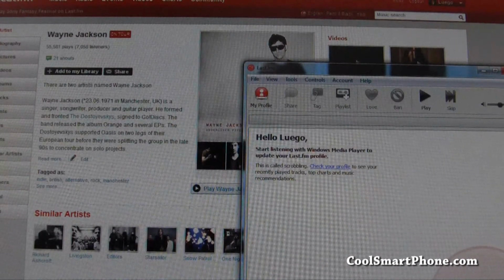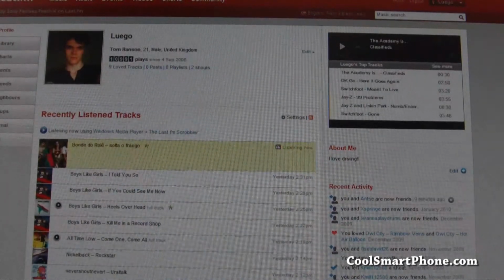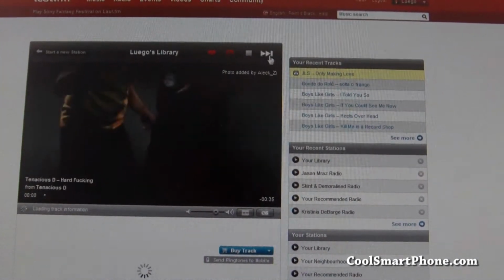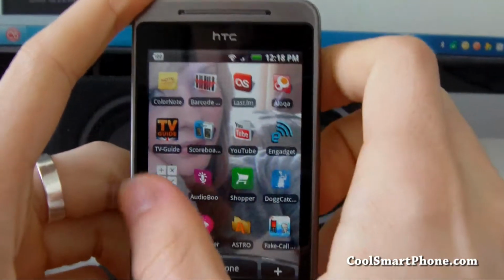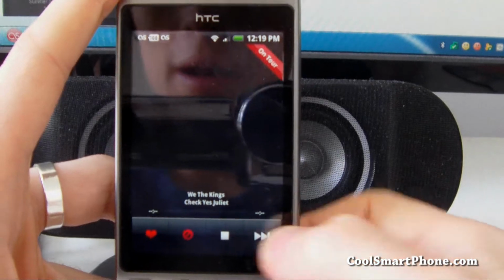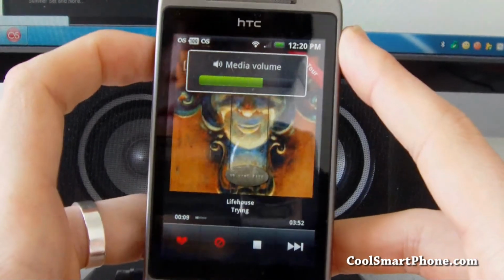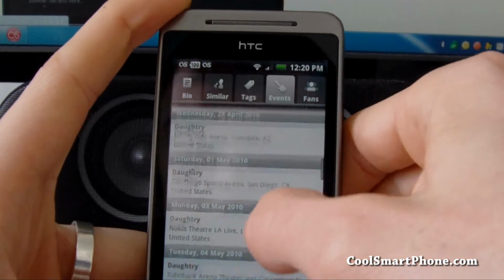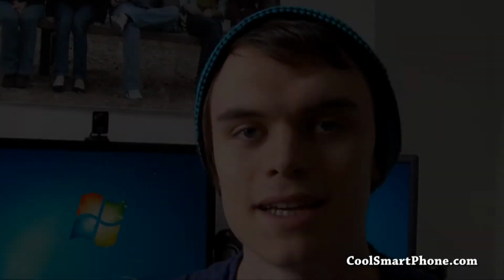The Android App Review Show HD - Episode 15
This week I take a look last.fm. Primarily a PC application, the Android app extends the 'Scrobbling' and Radio functions to your phone. Any good?
Oh yeah and now the show is shot in HD... :-)